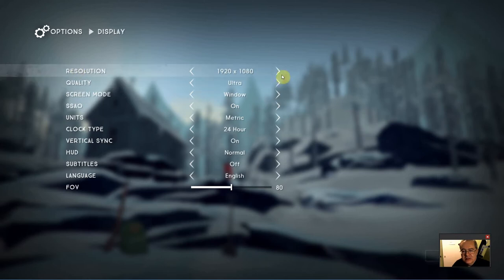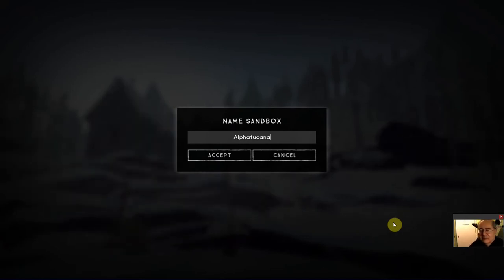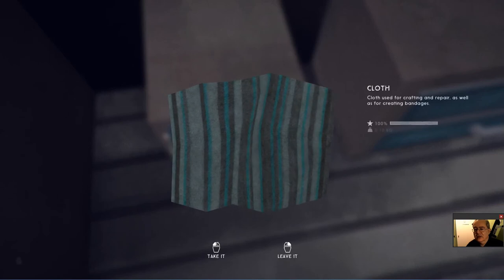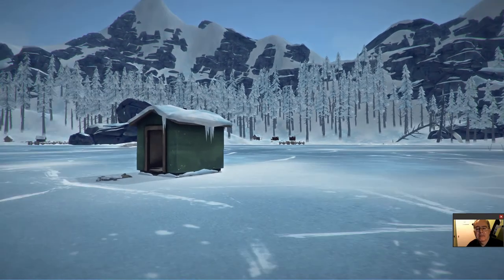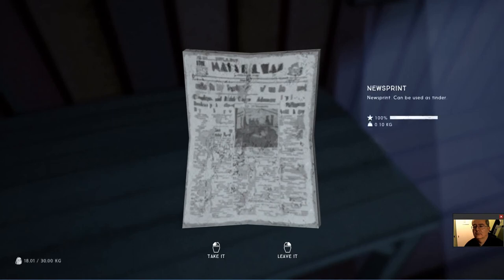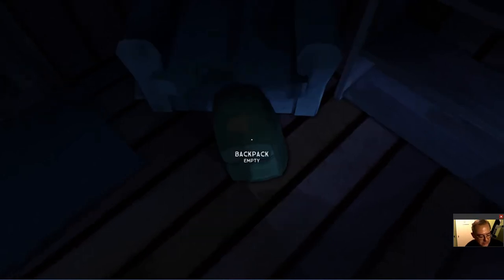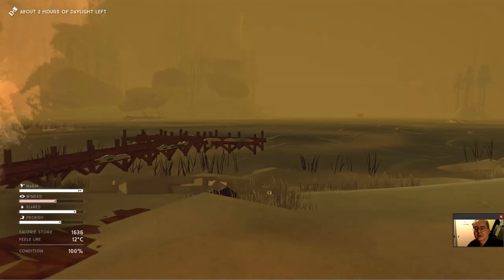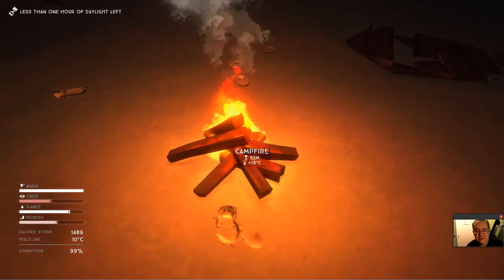The Long Dark First Look Let's Play 01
Lost in the Canadian Arctic Wilderness - how long can you survive? I've enjoyed playing this nice survival game in which the player basically tramps about in the snow looking for food and firewood and trying generally not to freeze...

ABOUT ALPHATUCANA
I mostly do gameplay playthroughs on easier levels of difficulty for beginners, some (hopefully) intelligent vlogging about current affairs, science, money and philosophy, and a few sightseeing videos of Britain and my holidays abroad.

POSTING SCHEDULE
- If I have something extra to post it usually appears at some random time :) I also livestream sometimes in the evenings and weekends if I have the time and if the software actually works...